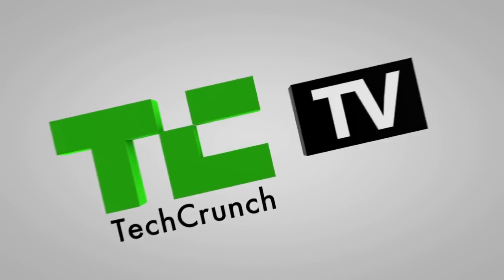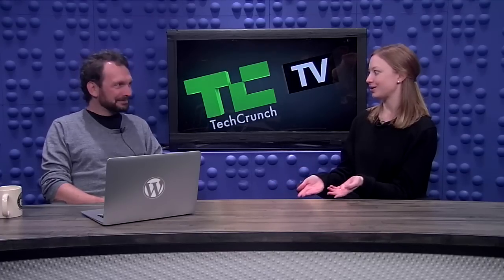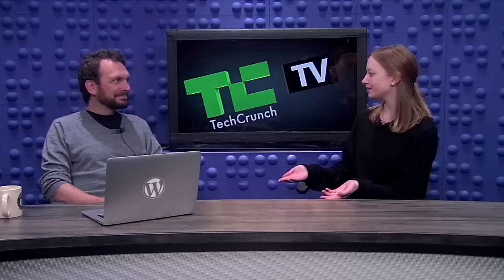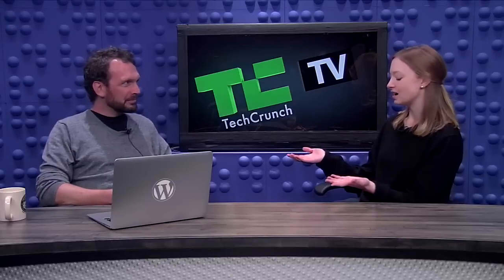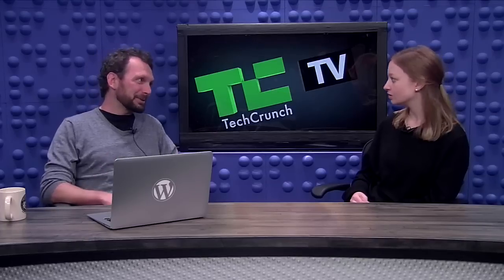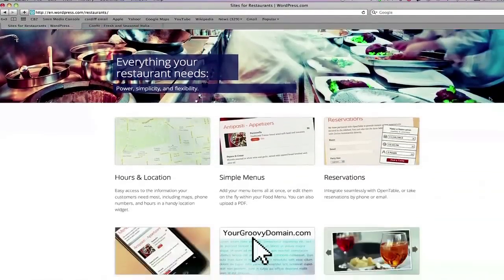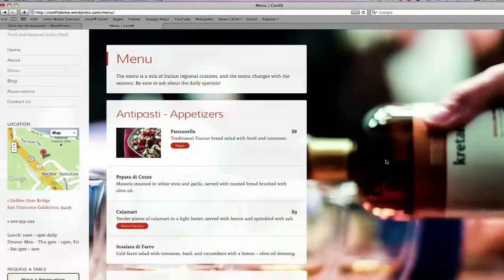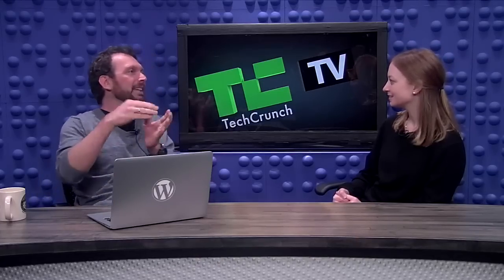Wordpress Launches New Template For Restaurants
Automattic CEO, Toni Schneider stops by to talk about the new Wordpress restaurant template. Aptly named "Confit" the new page type makes it easy for restaurants to post menus, map their location, and even enable customers to make Open Table reservation directly from their Wordpress site.

For more on Wordpress and the new design templates, check out the full article